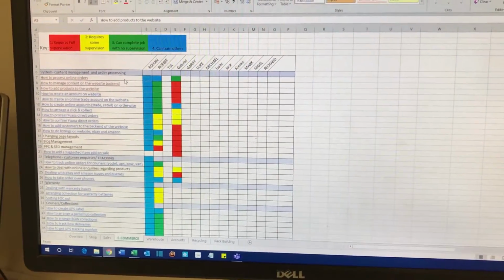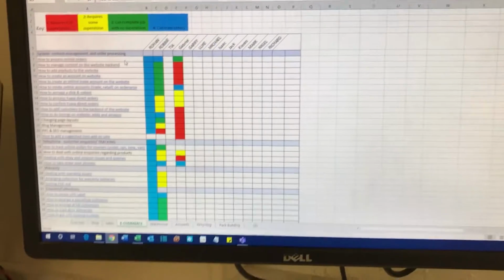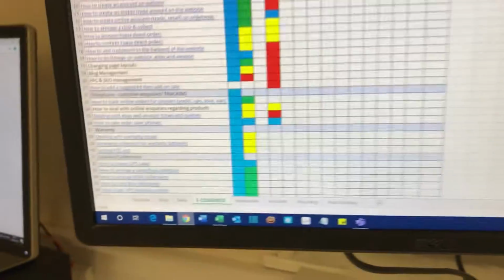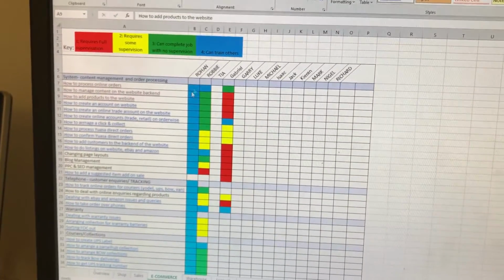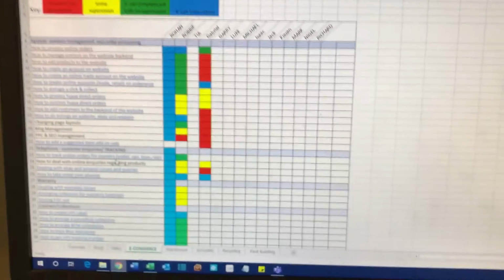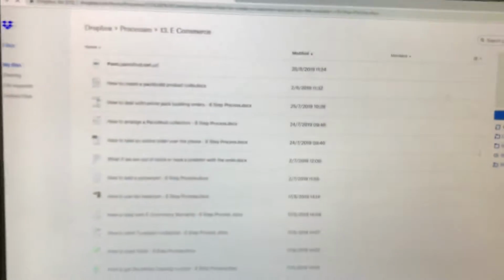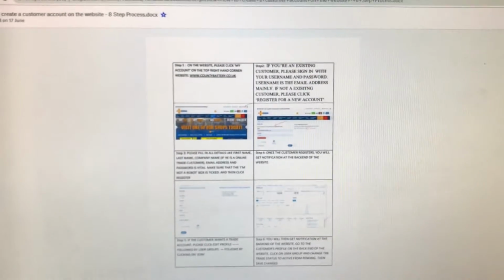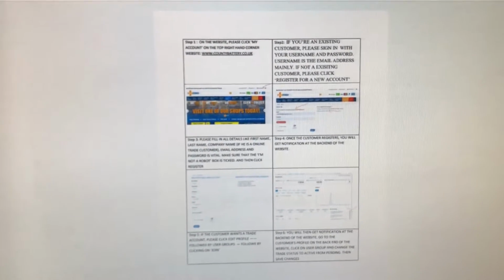County Battery Services - Training Matrix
County Battery expert Rohan is here to show you his lean training matrix that is linked to to every 8 step process! This is a perfect way to learn for everyone especially a new starter, whilst also saving everyone bags of time!